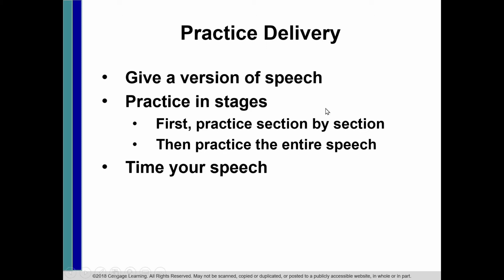Chapter 12- Video Lecture Part 9